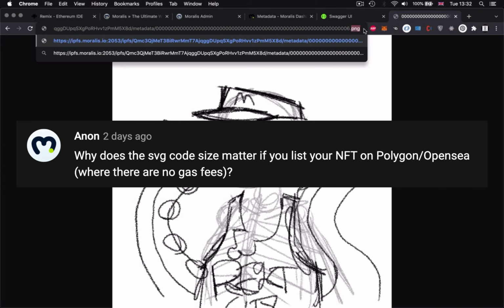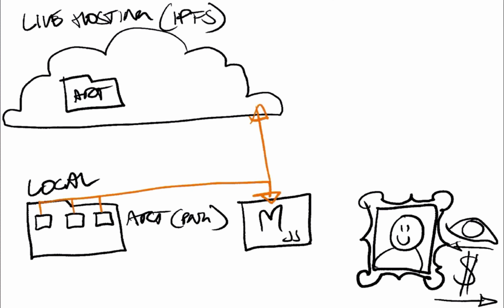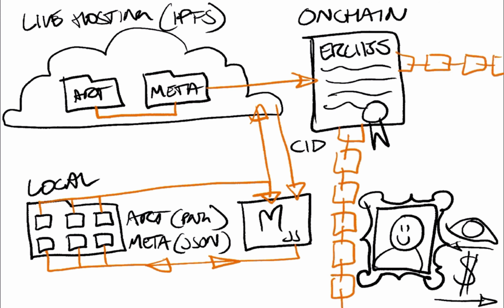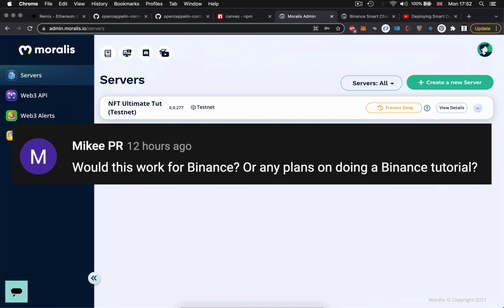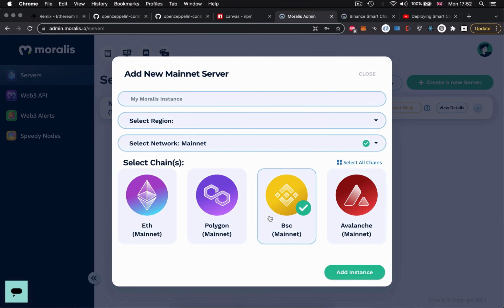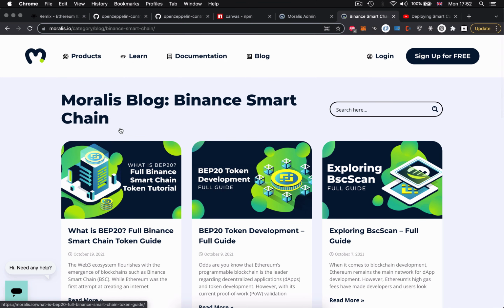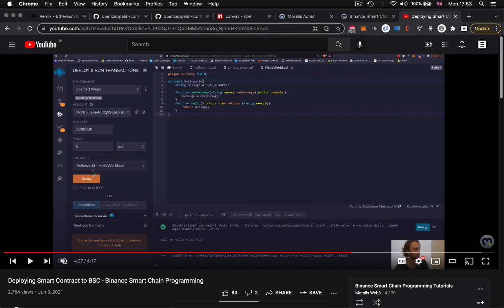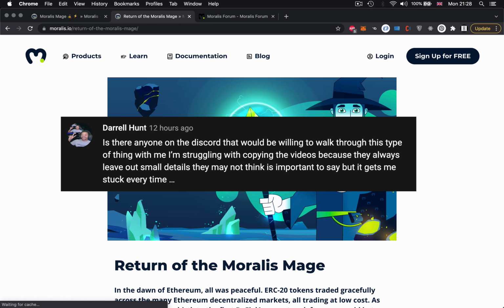10K NFTs Generated in Minutes!! | Moralis Q&A